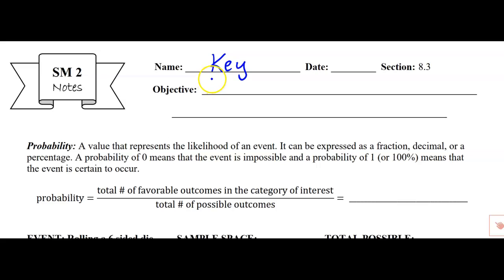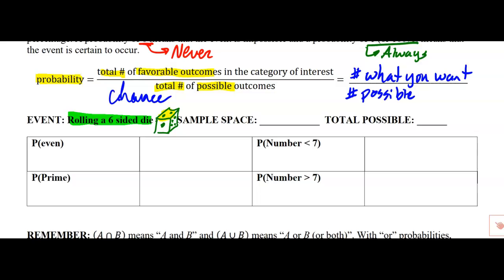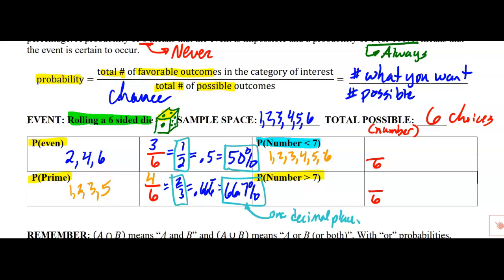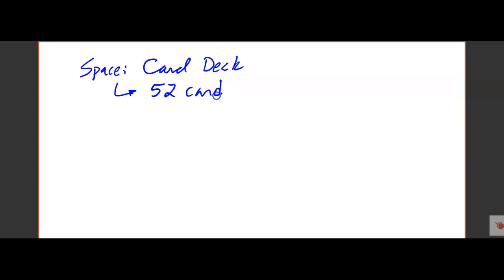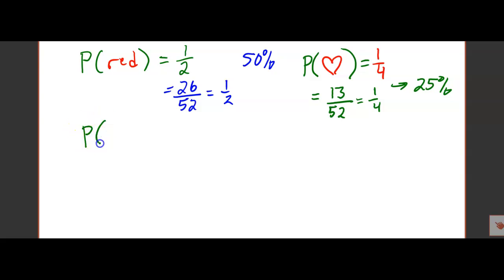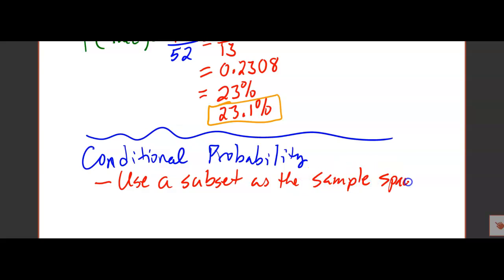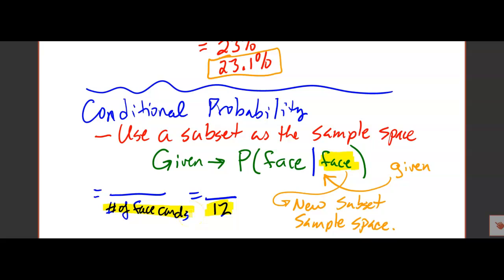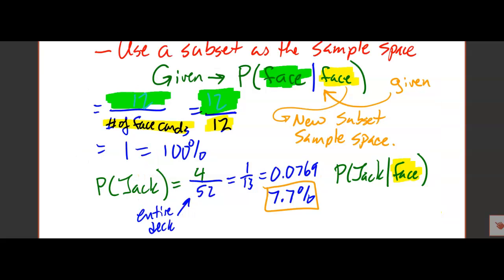Probability - Regular & Conditional Part 1 SM2